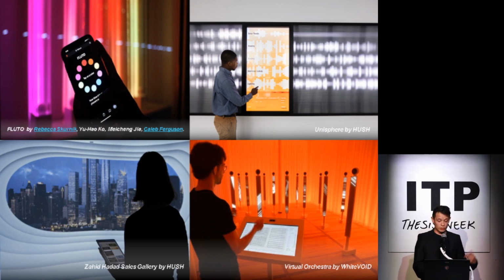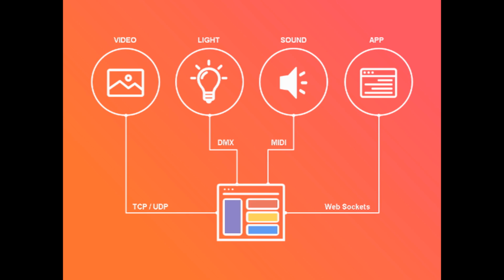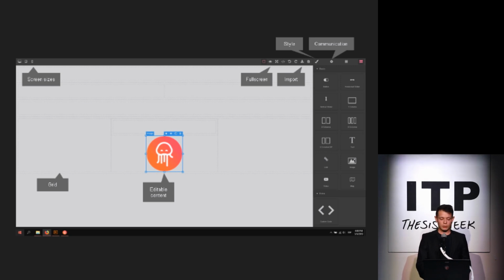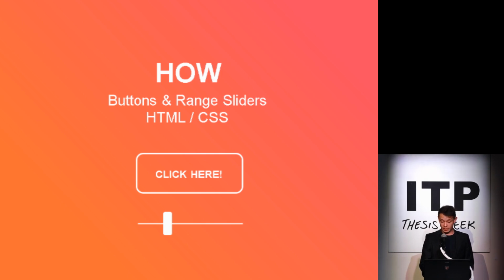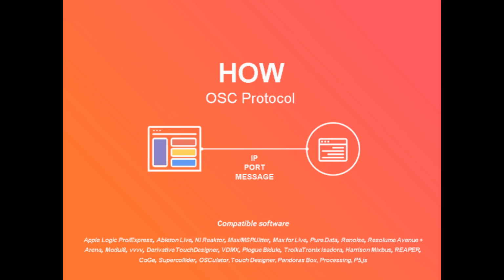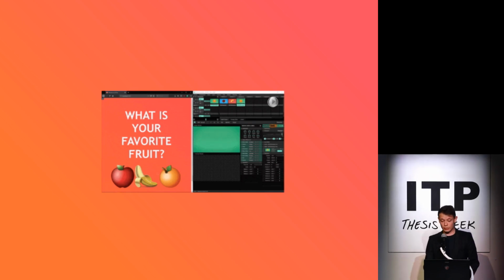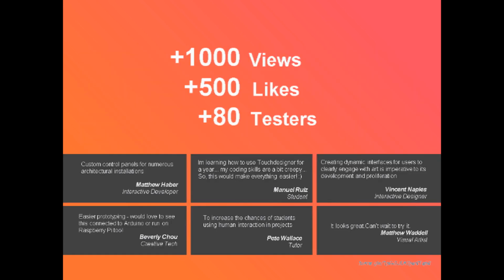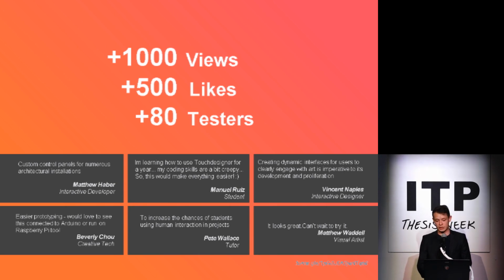ITP thesis Daniel Castano